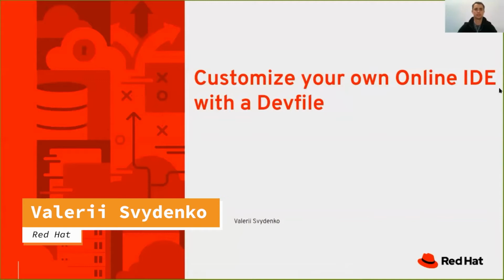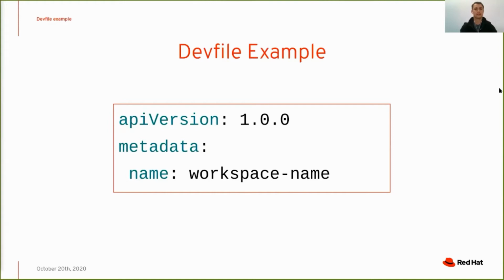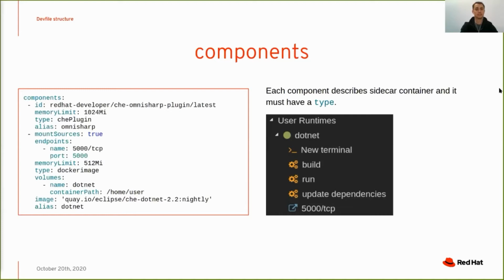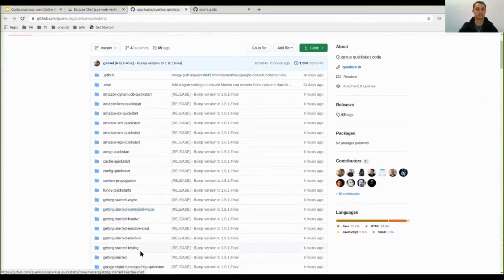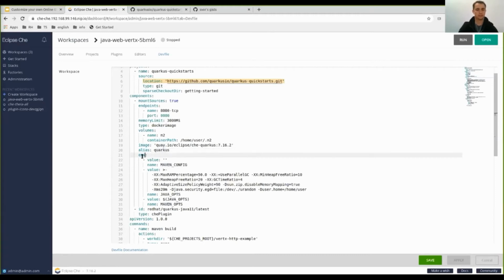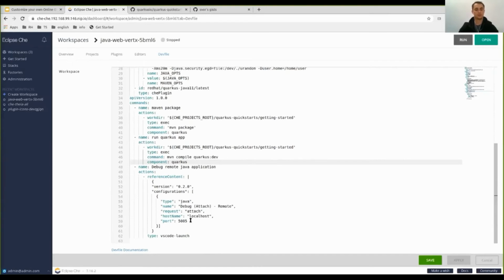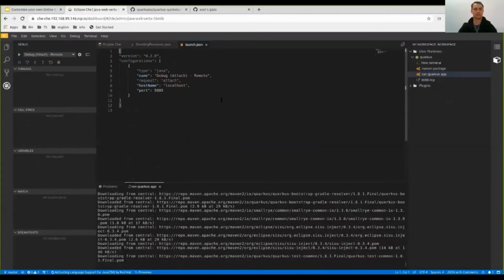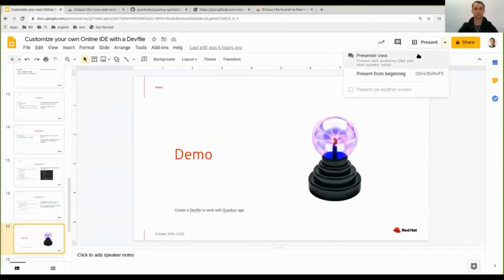Customize Your Own Online IDE with a Devfile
Eclipse Che is an online IDE running in the cloud that can use VS Code extensions. In this session, attendees will learn the following:
- What is Devfile and how do you use it
- How to create a fully functional devfile. As an example I'll show how to prepare an environment to develop Quarkus applications in Eclipse Che, but it can be easily done for different languages and tools in the same way
- How to setup a developer environment by using that devfile
- What are the benefits that they can have using devfiles

Speaker(s):
Valeriy Svydenko (Red Hat, Inc.)